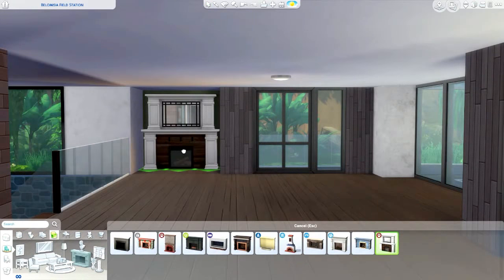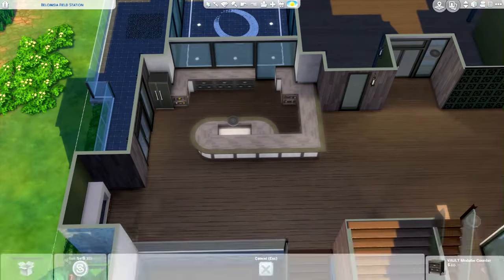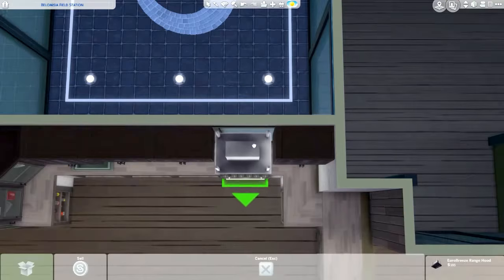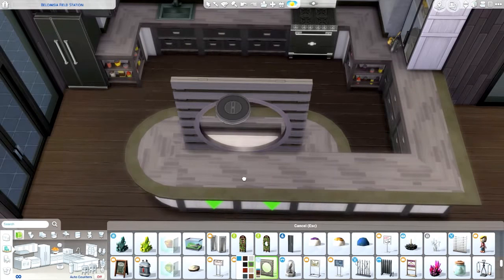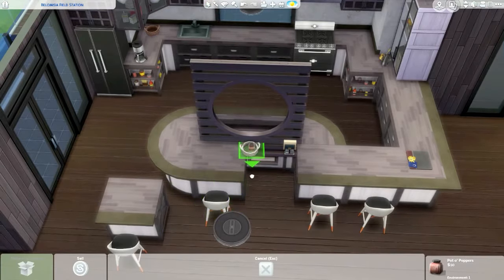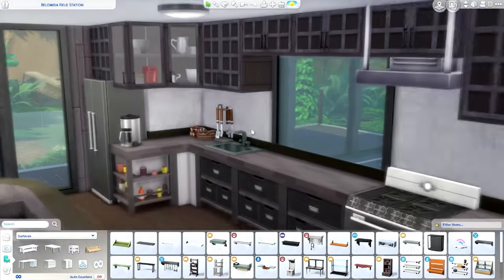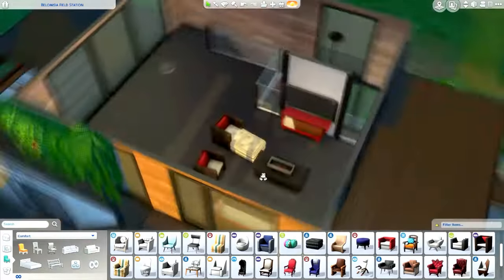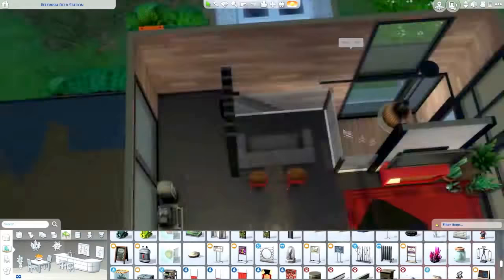The Sims 4 | Modern Jungle Villa - Part 2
A modern villa for your sims to rent in Selvadorada.